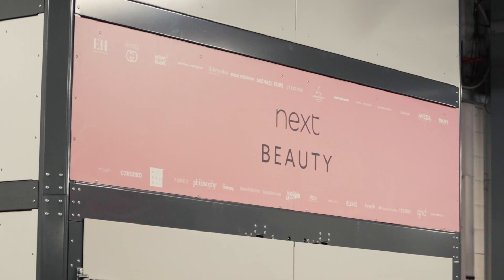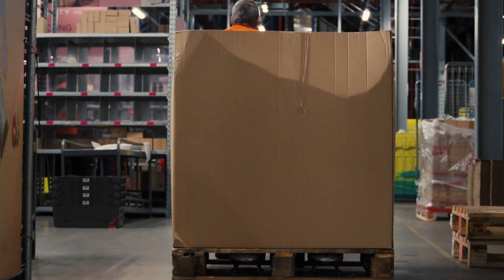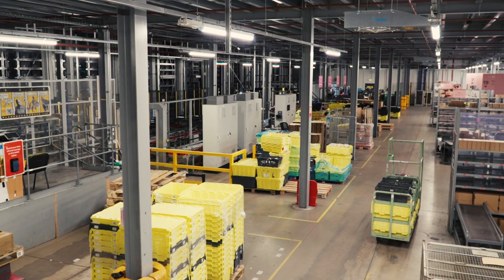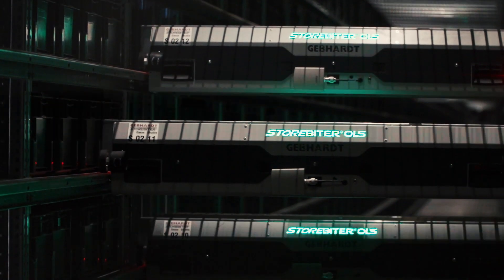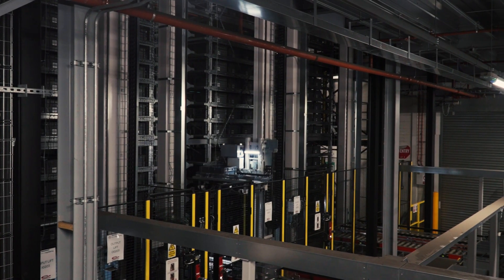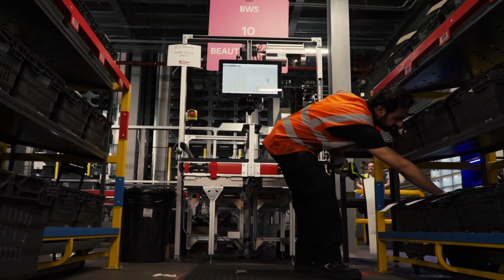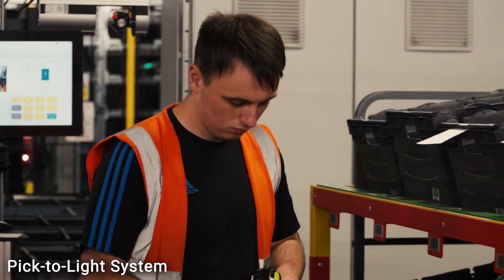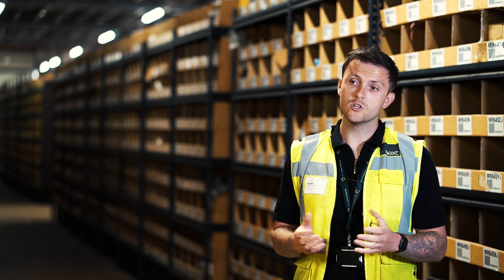Inside NEXT's Distribution Centre: Managing Thousands of Items Daily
Distributing thousands of orders each day is no mean feat. Watch to learn more about the warehouse automation powering daily operations at NEXT.

System created, manufactured, and installed by GEBHARDT Intralogistics UK.

Product rundown:
GEBHARDT StoreBiter® OLS – One-level shuttle system for automatic storage and retrieval.
GEBHARDT StoreWare – Warehouse software for optimising automated processes.
System 300 Conveyor System – Conveyors for totes, cartons, and trays.